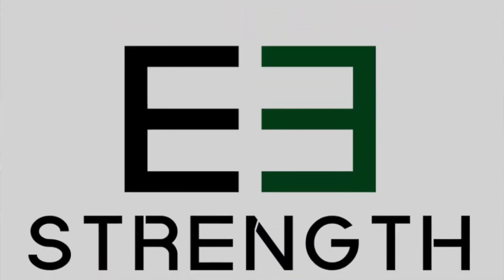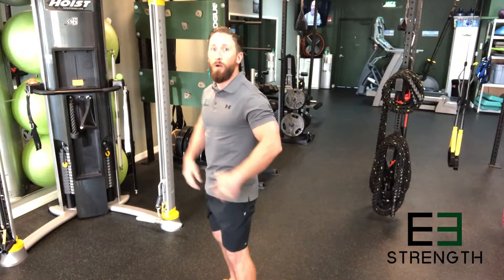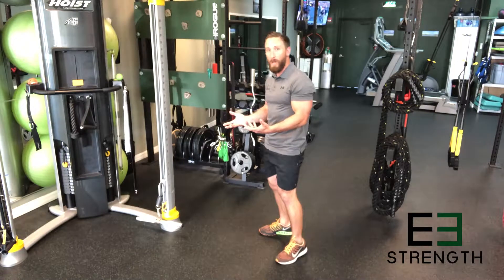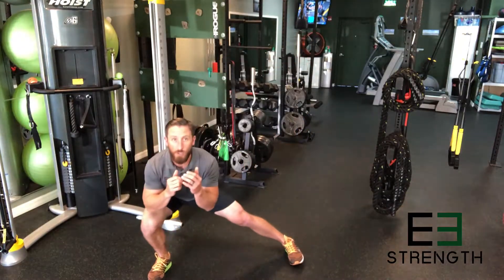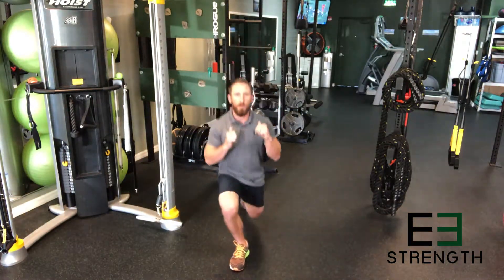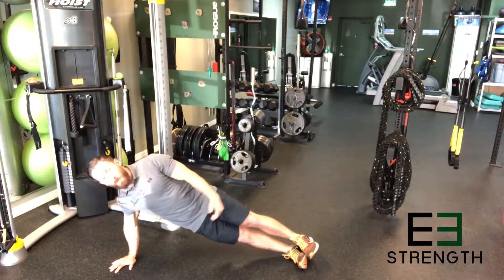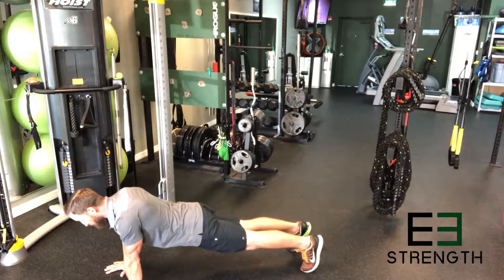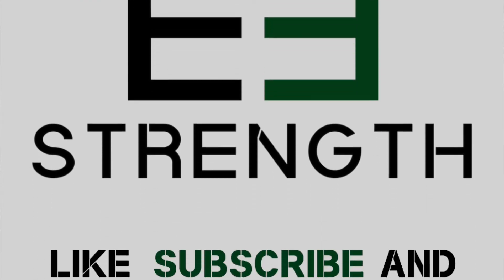Body Weight At Home Workout (Workout Wednesday 12/5)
Get results fast with this 30 minute body weight at home workout. All you need is 30 minutes to burn fat, build muscle and get results today. This video will show you how to perform every exercise, with quick linked time stamps and the full workout PDF found in the description below. No more excuses. Start today. This workout along with all of those found can be just what you need to get started towards the new you!

Warm up @ 0:27
A1) Plank Out Pushup @ 0:57
A2) Bear Crawl @ 1:15
B1) Lateral Lunge @ 1:38
B2) Reverse Lunge (right) @ 1:50
B3) Reverse Lunge w/Knee Drive (right) @ 1:53
B4) Reverse Lunge (left) @ 1:59
B5) Reverse Lunge w/Knee Drive (left) @ 2:04
C1) Side Plank w/Abduction @ 2:22
C2) Side Plank w/Abduction @ 2:22
Finisher: T-Pushup and Lateral Plank @ 2:50